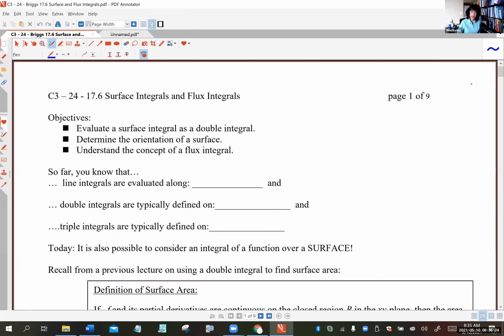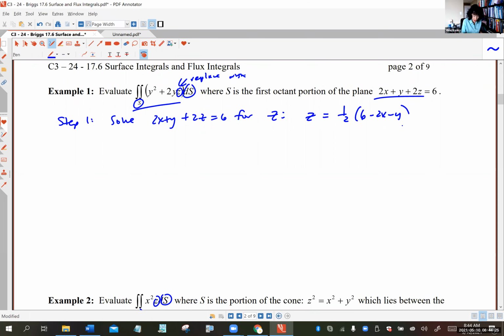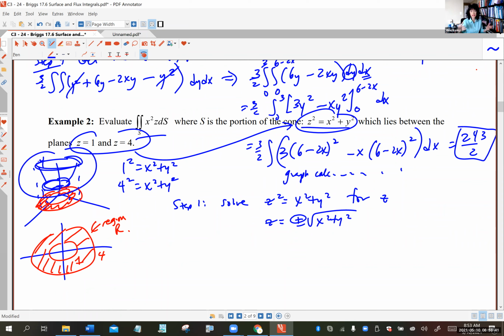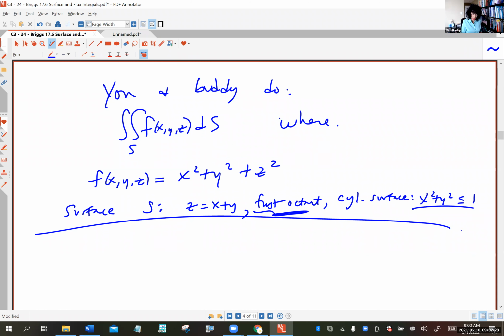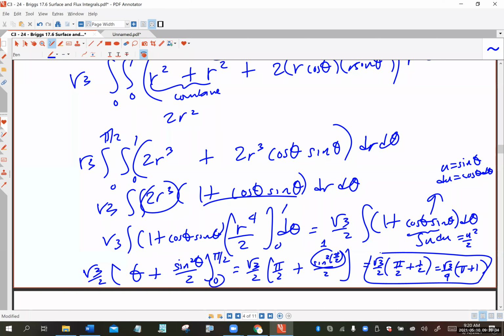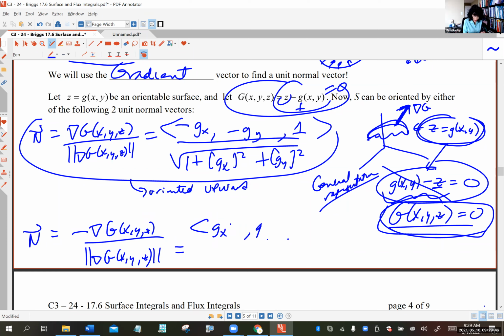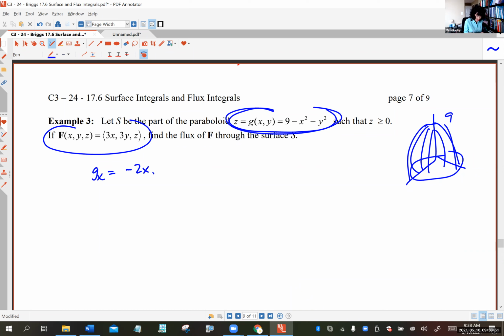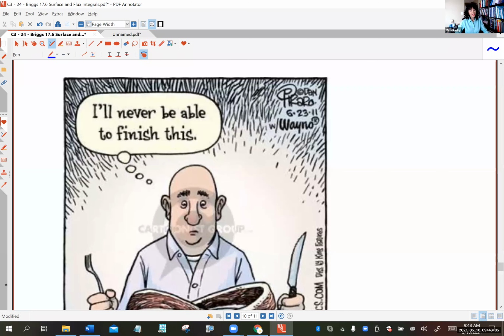Math 252 Sp '21 Day #36 Surface and Flux Integrals